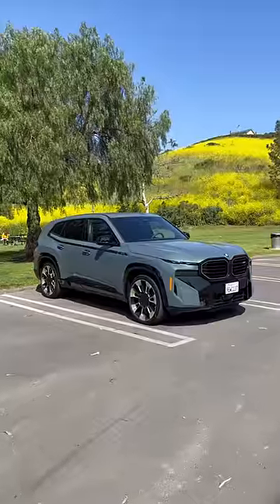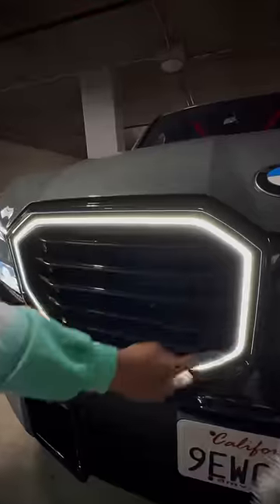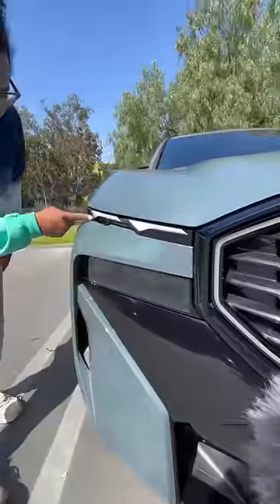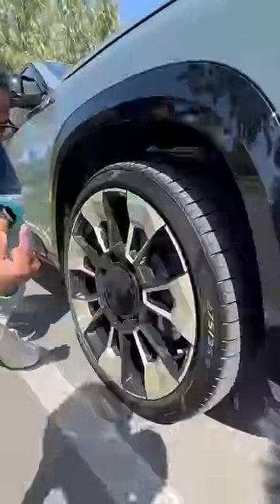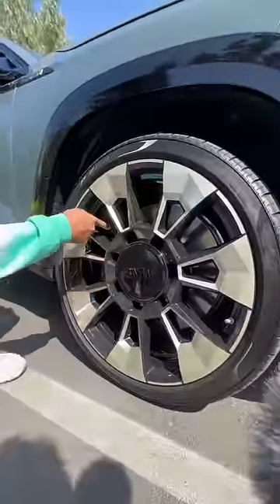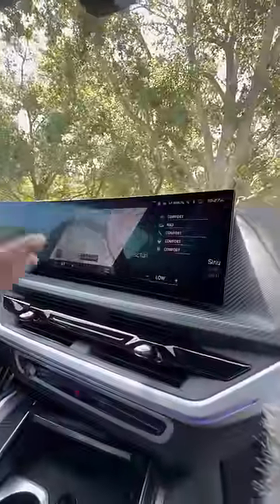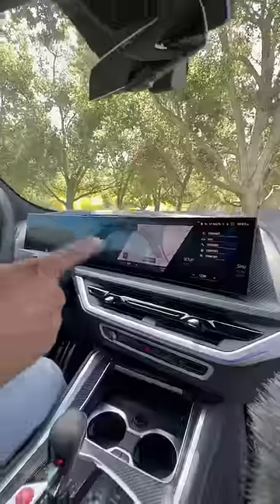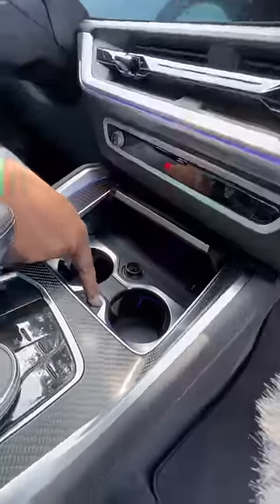The BMW XM is actually an X8 M60i.